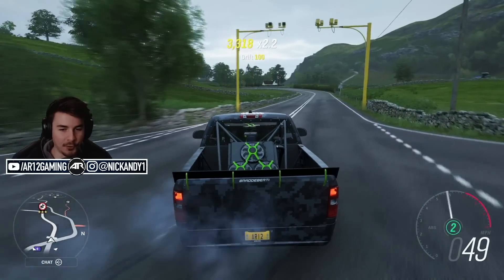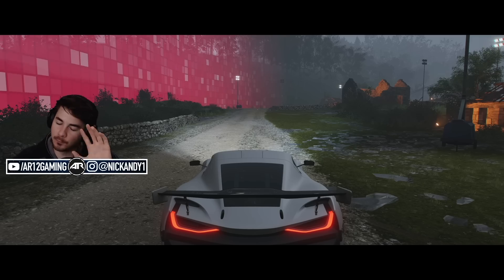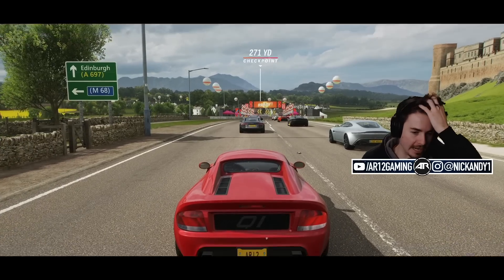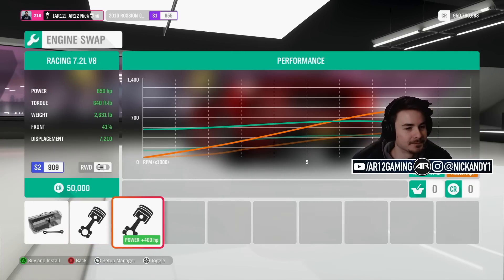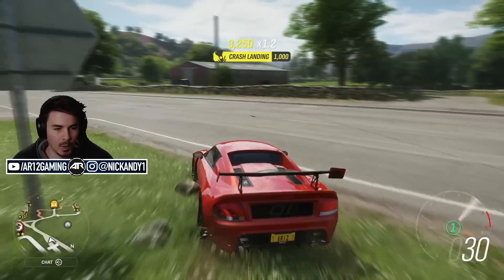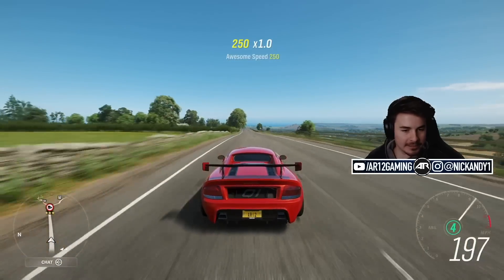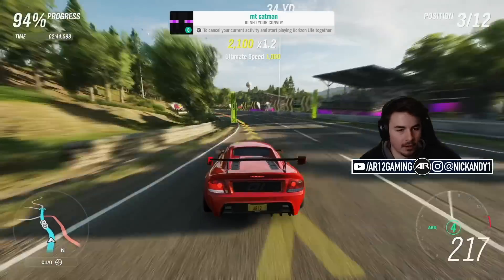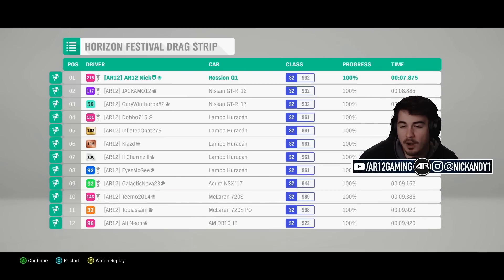Forza Horizon 4 : Rossion Q1 Rocketship!! (Rossion Q1 Customization)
Forza Horizon 4 Rossion Q1 is here! We're trying out one of Forza Horizon 4's Fastest Cars as it turns out! This car is incredible! Next week is the Forza Horizon 4 Bugatti Divo!